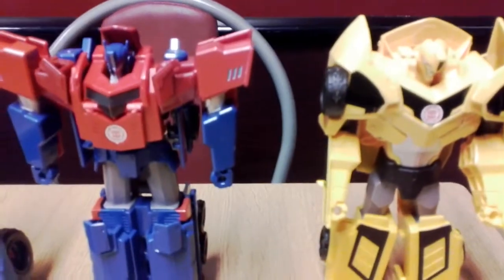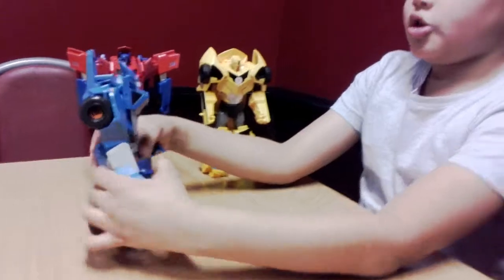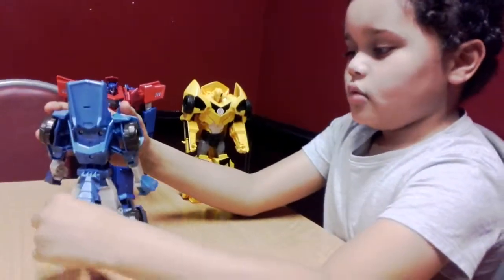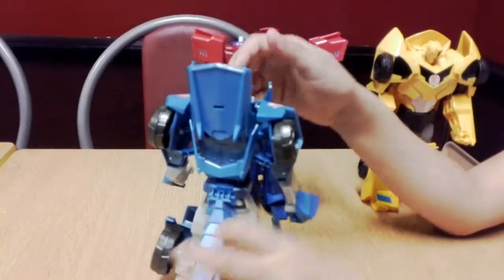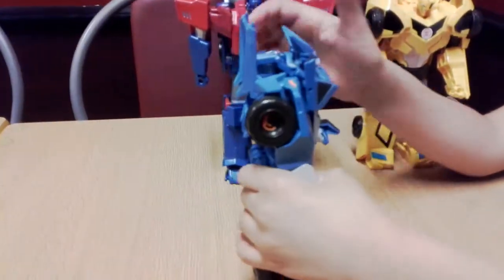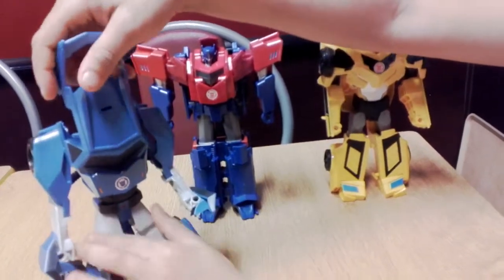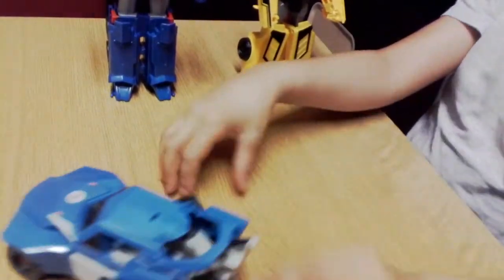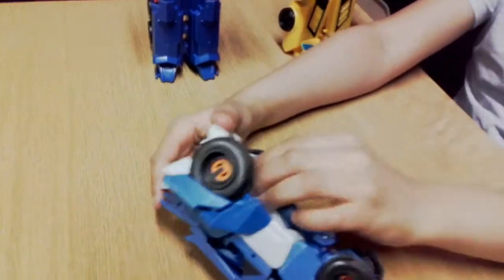Nat's transformer - Steeljaw